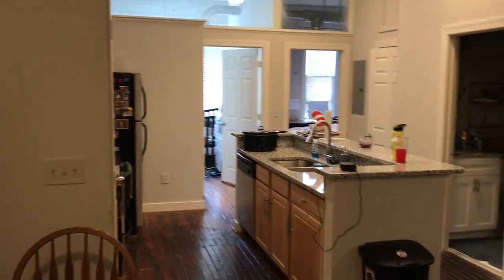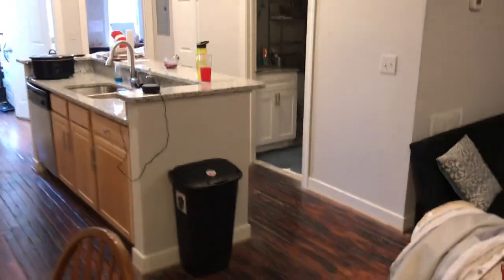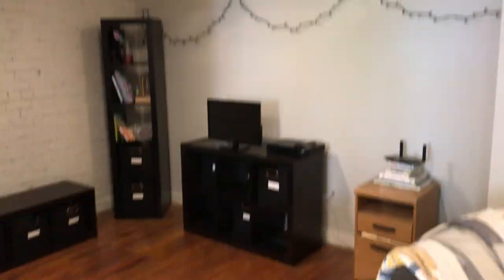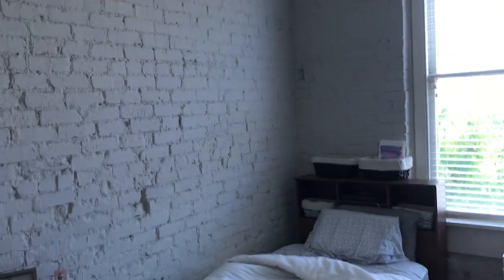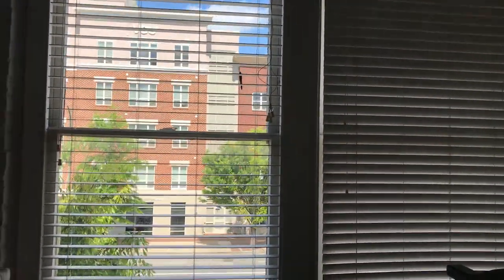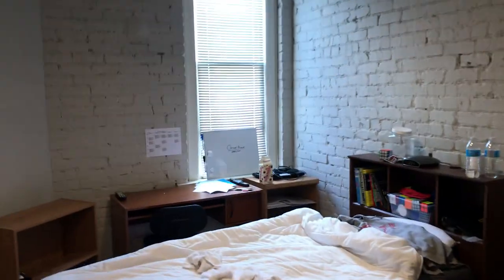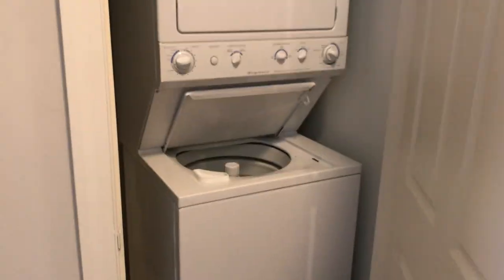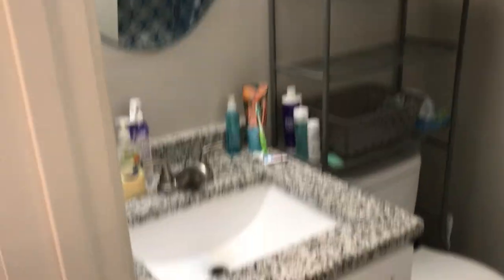Broad Street Lofts #202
The Broad Street Lofts is located along Richmond’s most prominent thoroughfares, adjacent to Virginia Commonwealth University’s Monroe Park Campus, and one block from the Institute of Contemporary Art. With a 95 Walk Score®, tenants not only have quick access to the VCU campus but also to the busy commercial area along this stretch of W Broad Street featuring numerous, shops, restaurants, and markets. Efficient public transportation is also available on GRTC’s Pulse Bus Rapid Transit system. The immediate area surrounding the Broad Street Lofts is a high-density neighborhood filled with established buildings, restaurants, cafes, retail, galleries, and university offices.

Apartment amenities include air conditioning, dishwasher, stainless steel appliances, disposal, granite countertops, hardwood floors, high ceilings, large closets and washer/dryer. All units are cable ready and select units feature skylights. With an extremely rare feature for properties in this area of W Broad St., ten off-street parking spaces are also located at the rear of the building in a lot with alley access.

Community amenities featured in this historic property include bike racks, controlled access and high speed internet.